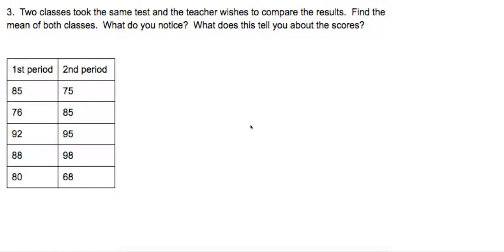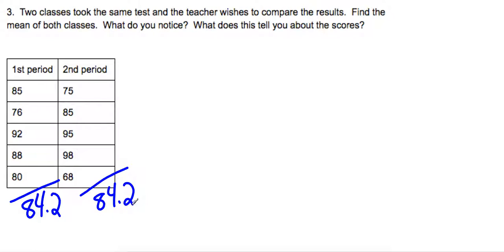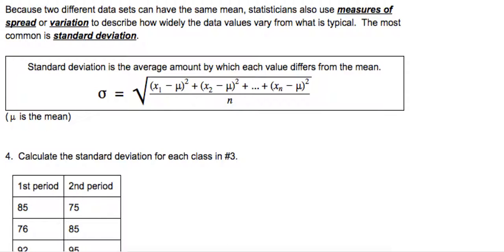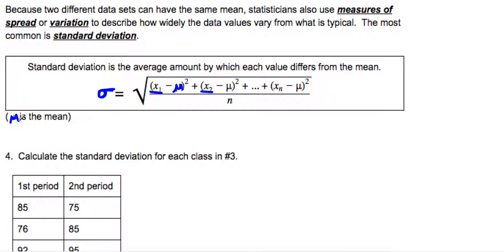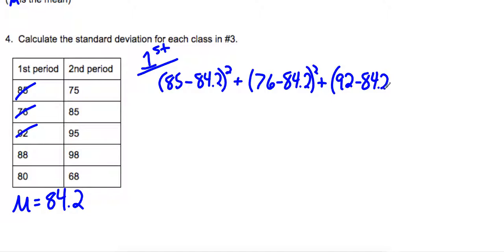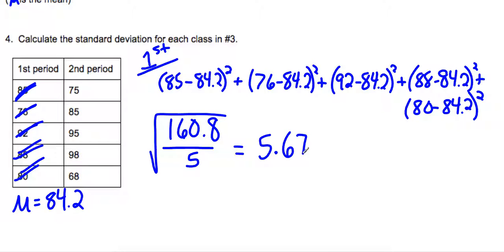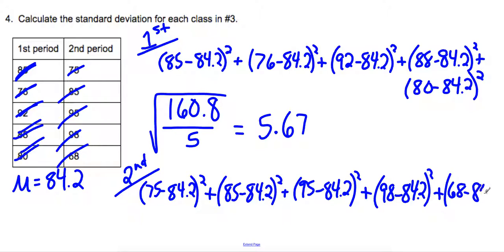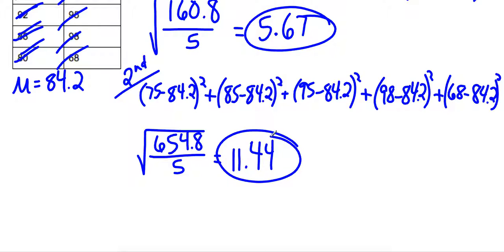A2 Measures of Center Video #2